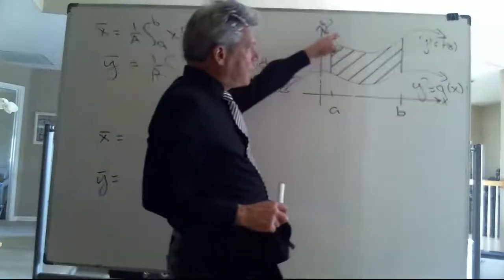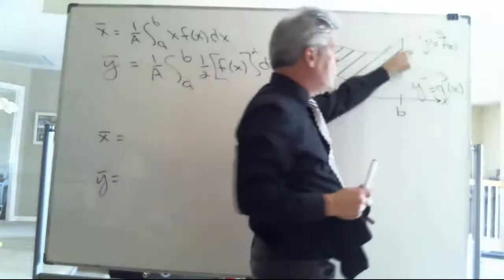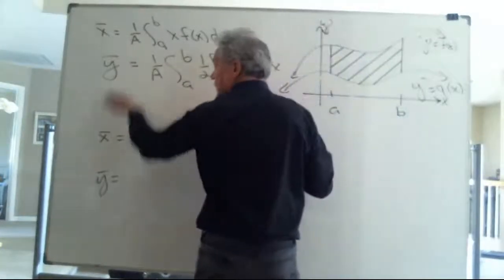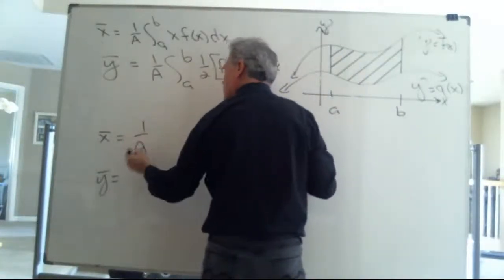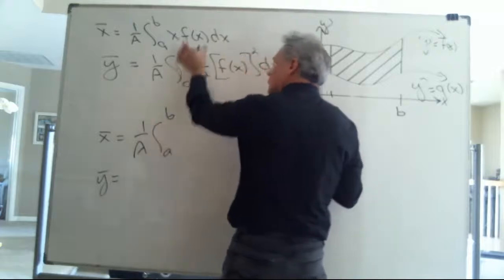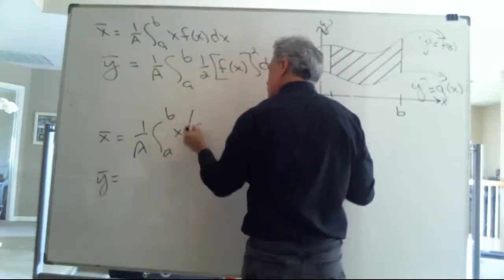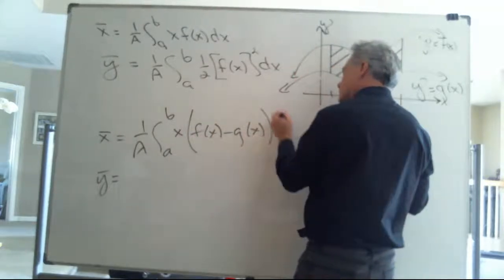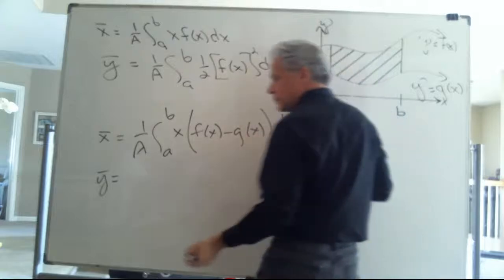Math 31, Centroids 2